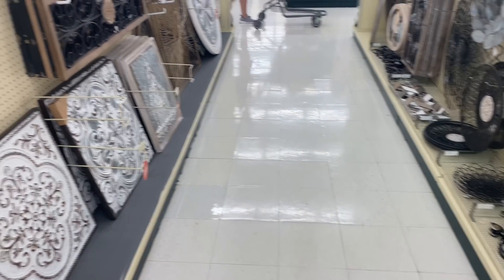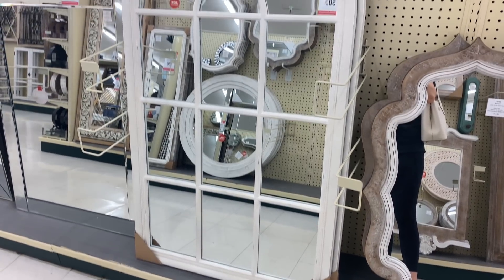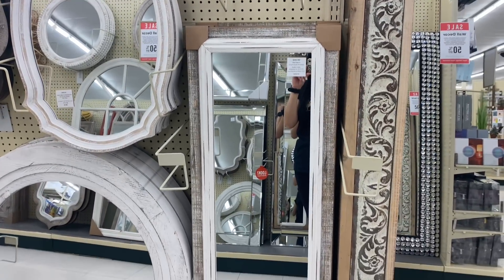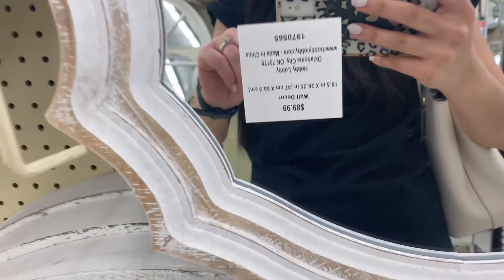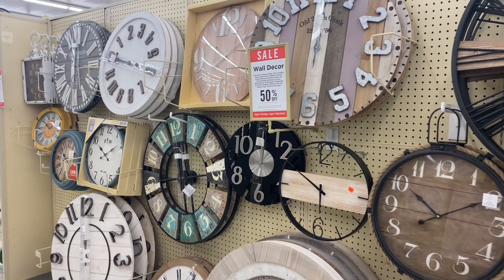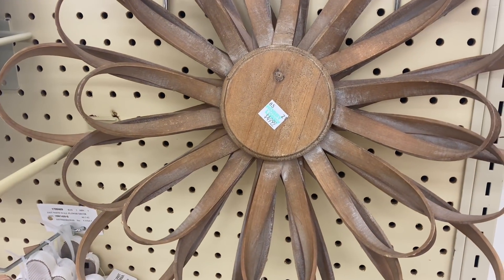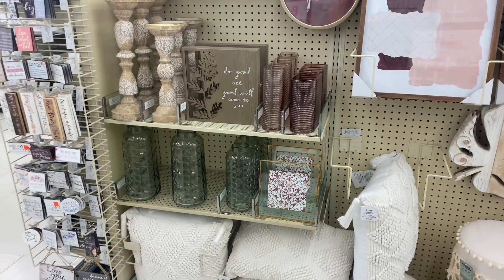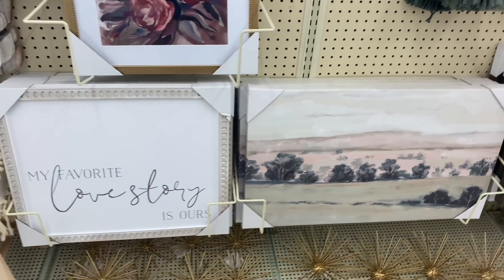HOBBY LOBBY CLEARANCE 2021 SHOP WITH ME | HOBBY LOBBY NEW SUMMER DECOR FINDS 2021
Welcome to a new Hobby Lobby clearance 2021 shop with me ! Come to Hobby Lobby to shop with me. In this ultimate Hobby Lobby shop with me video, I will be showing you whats new at Hobby Lobby. That includes all the Hobby Lobby farmhouse decor, Hobby Lobby summer decor 2021, Hobby Lobby home decor and all the clearance items I can find! I will also be sharing a great variety wall art decor at hobby lobby! I really hope you enjoy!

TIME STAMPS
Intro 00:00
Mirrors 00:49
Wall clocks 04:18
Wall decor 06:00
Wall arts 08:03
Miscellaneous Decor 11:58
Decorative shelfs 16:50
Decorative Pillows 18:19
Outro 19:42

✨EQUIPMENT